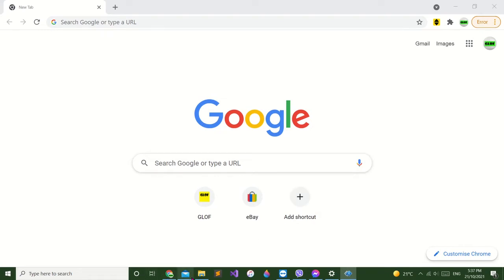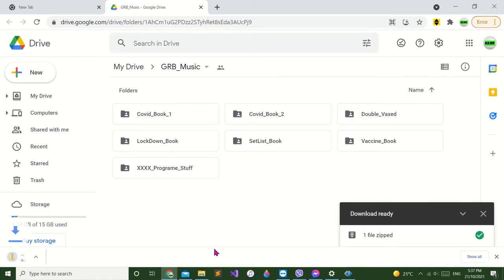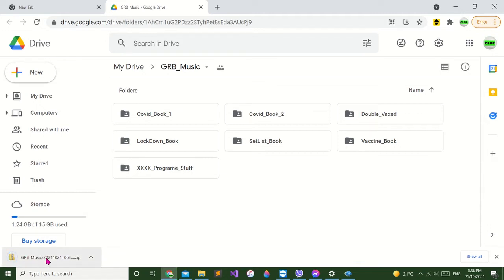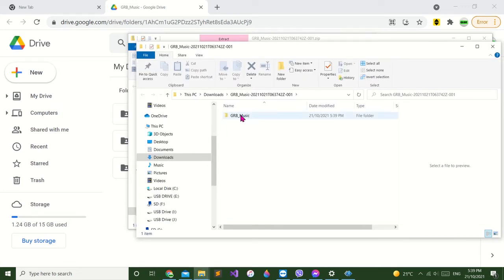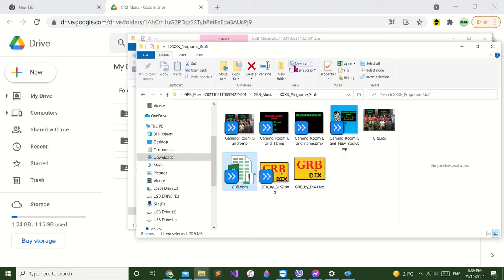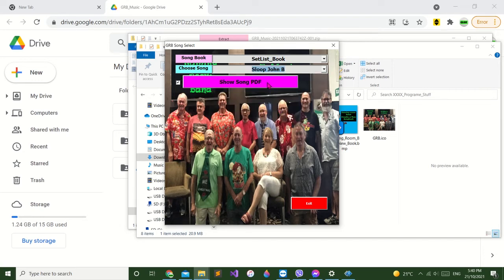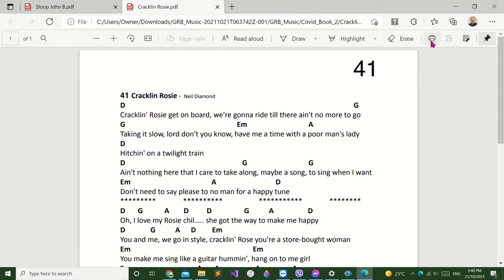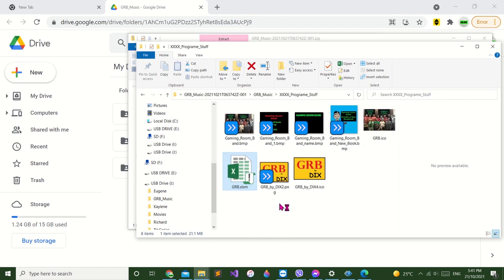GRB Song selector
PDF selector for GRB songs